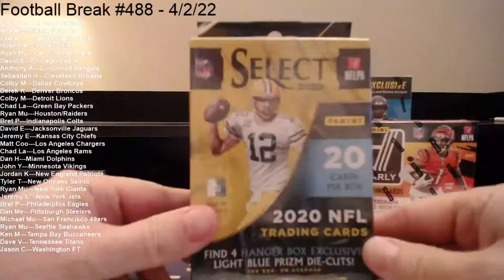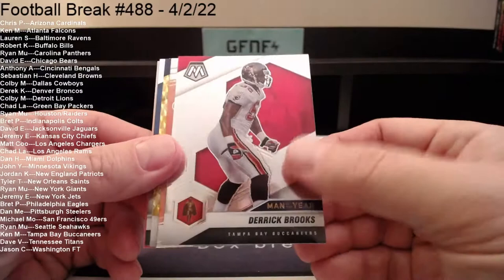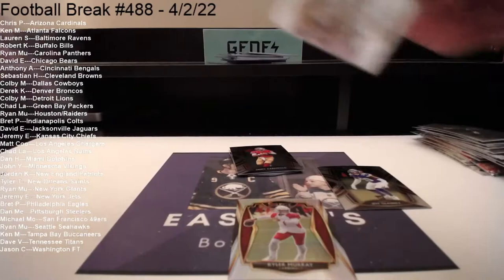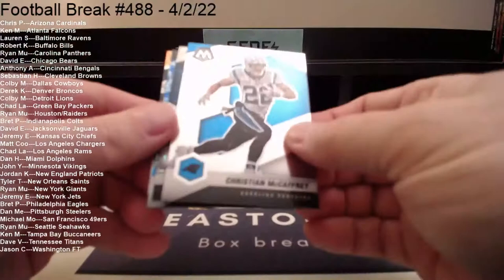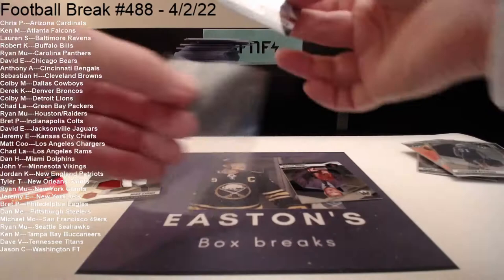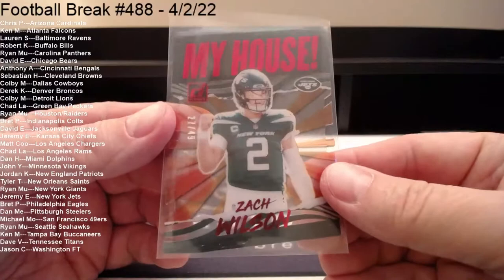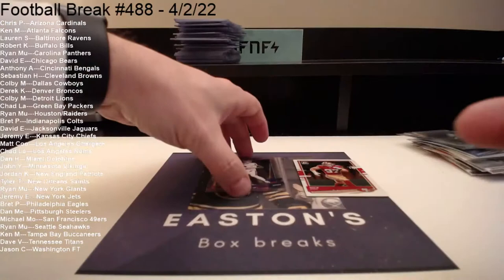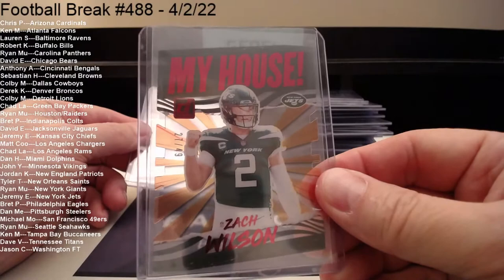Football Break #488 - 4/2/22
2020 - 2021 Football Mixer Inc Clearly Donruss